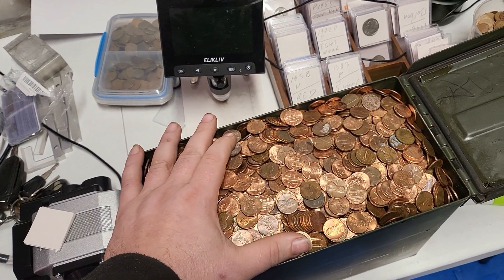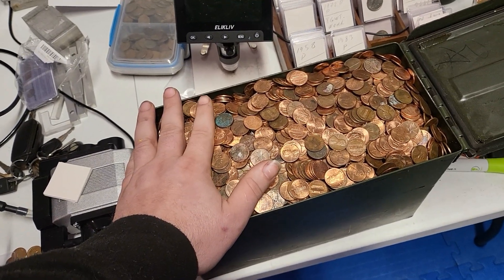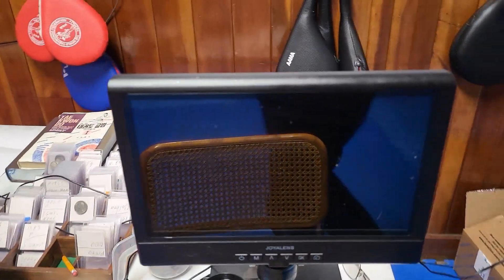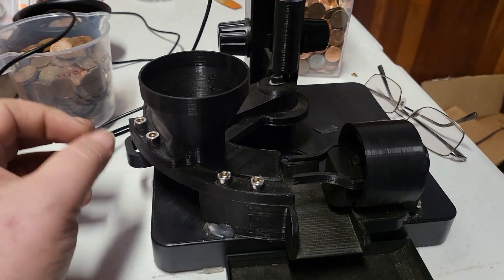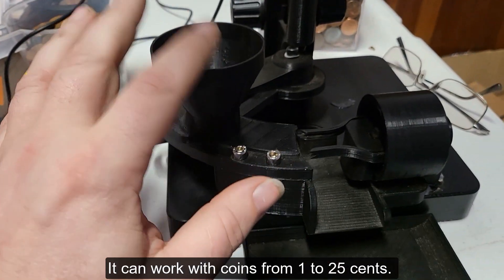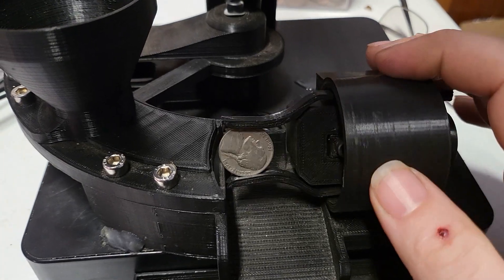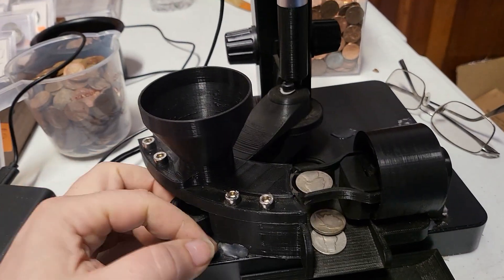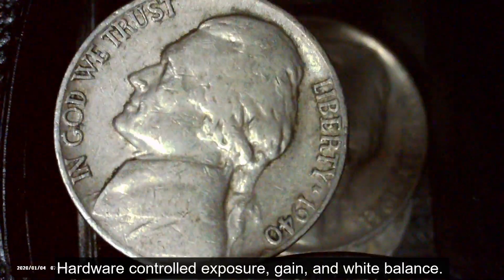When 3D printing maniac chooses coin sorting as a hobby....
Sorting coins not only helps me reduce stresses, but give me and interesting engineering challenges.  Can I build devices that would help me to sort more coins faster with greater comfort?